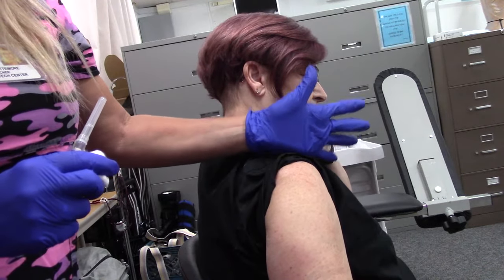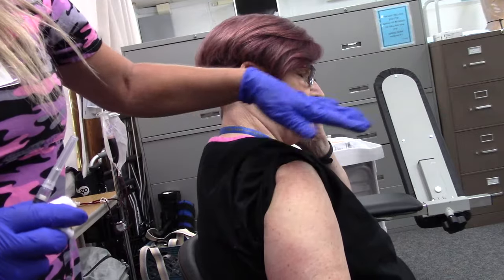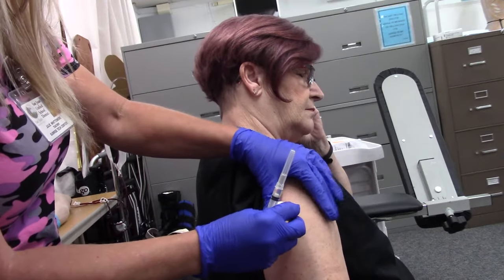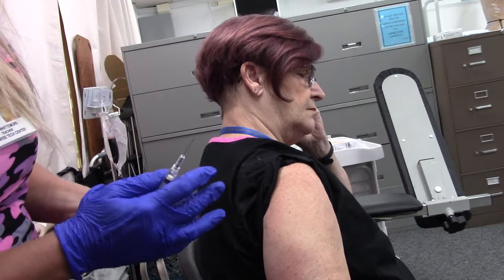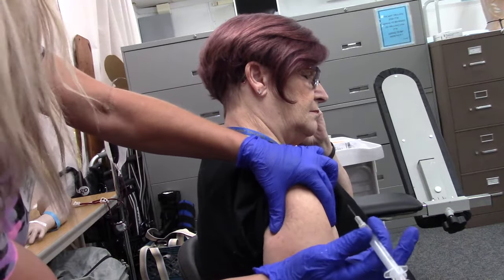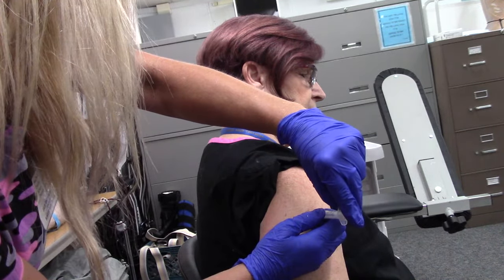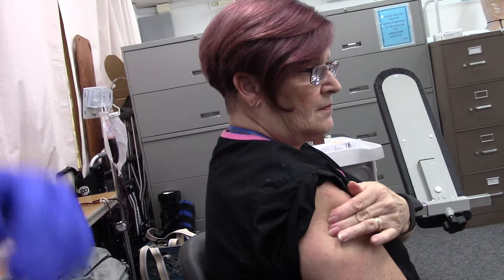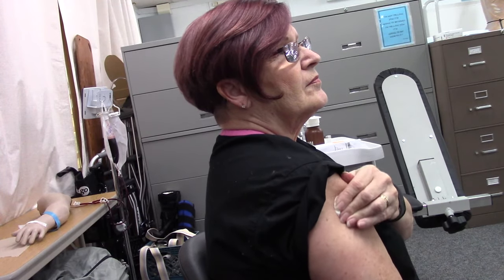Deltoid IM intramuscular injection